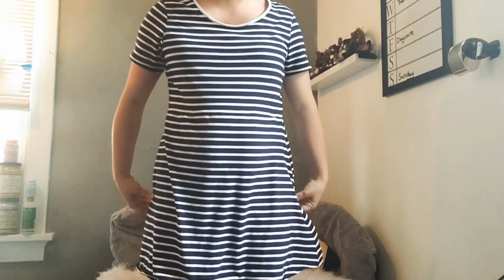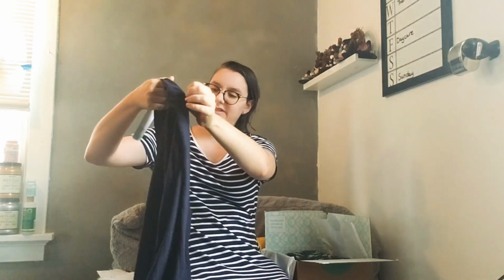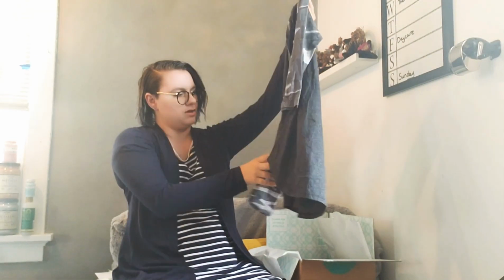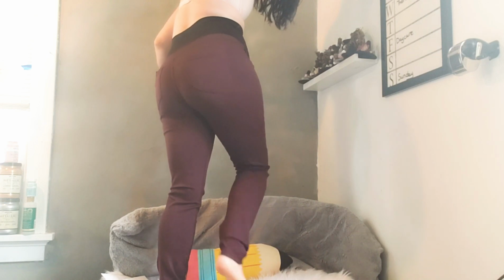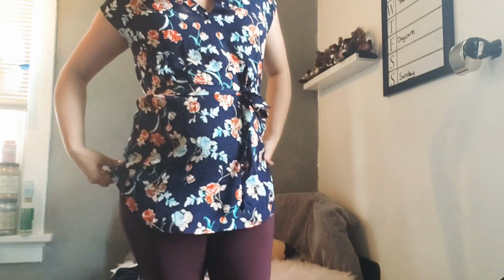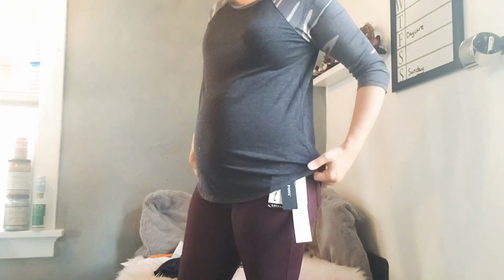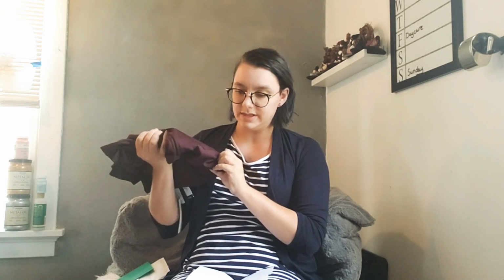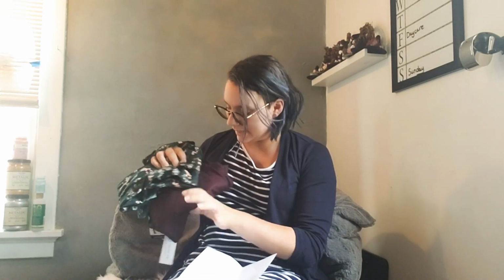StitchFix MATERNITY -- Unboxing and Try-On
Can we clothe my not-pregnant pregnant body? Let's see!